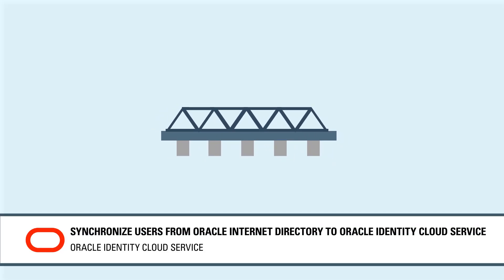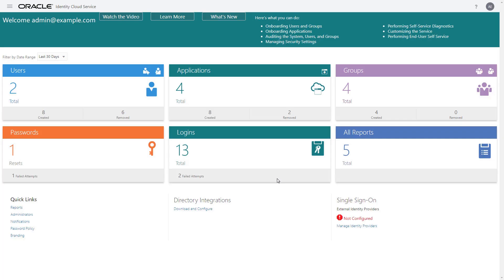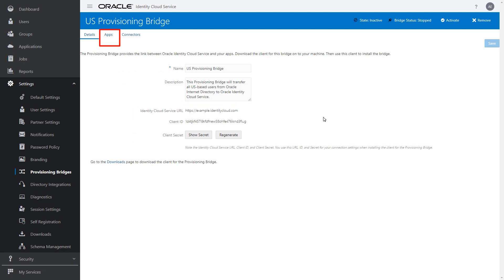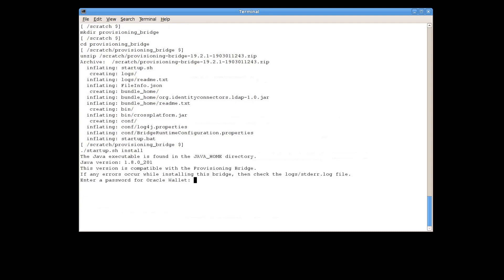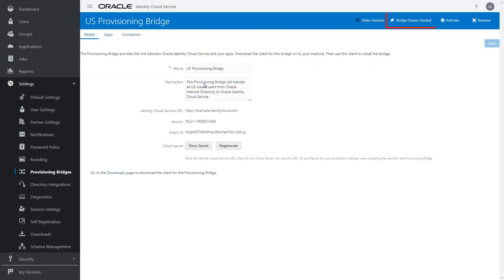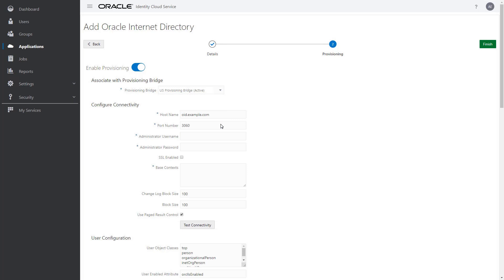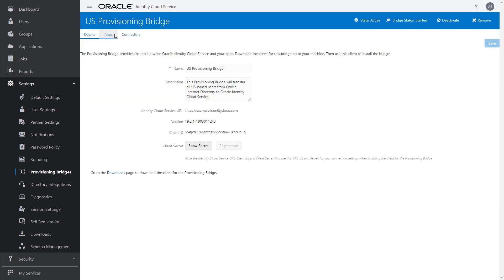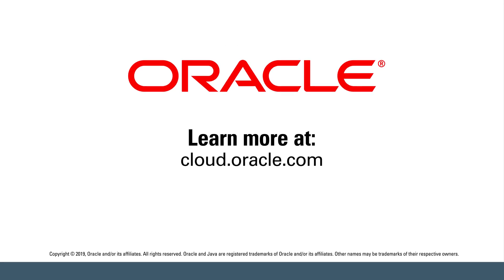Synchronize Users from Oracle Internet Directory to Oracle Identity Cloud Service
In this video, you’ll see how to use the Provisioning Bridge to synchronize users from Oracle Internet Directory to Oracle Identity Cloud Service.

1080p/720p HD.